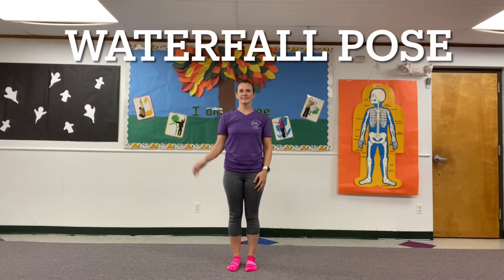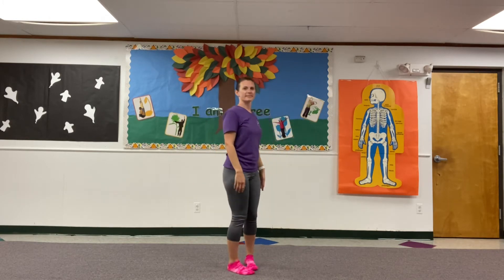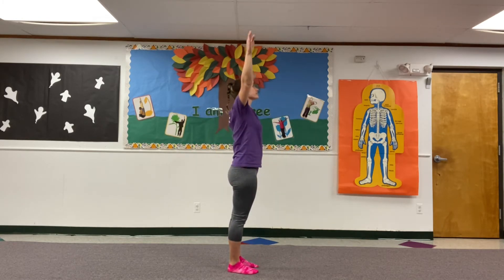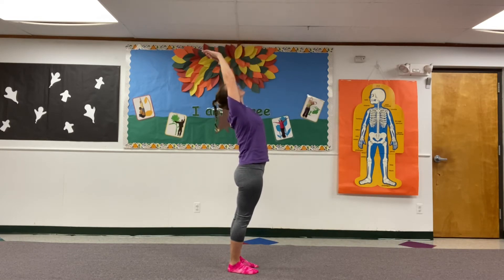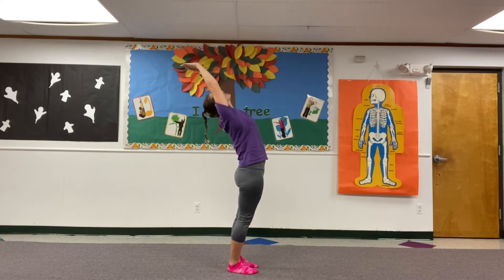Waterfall Pose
Waterfall pose tutorial for kids